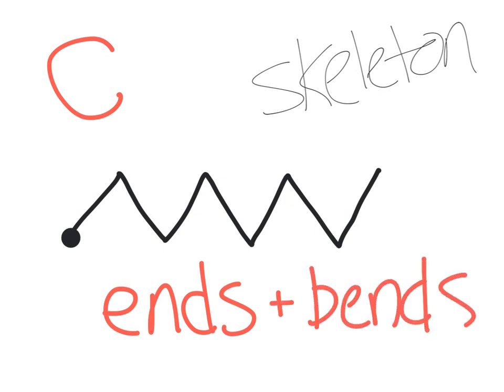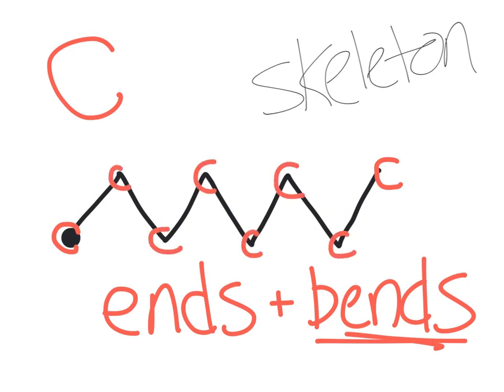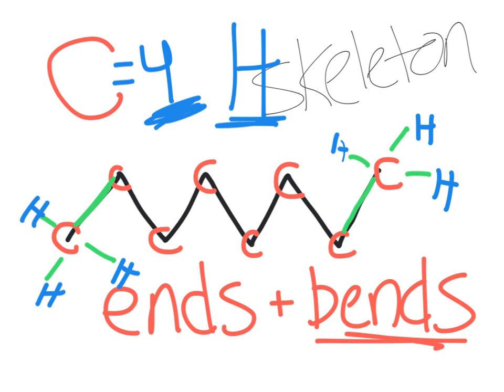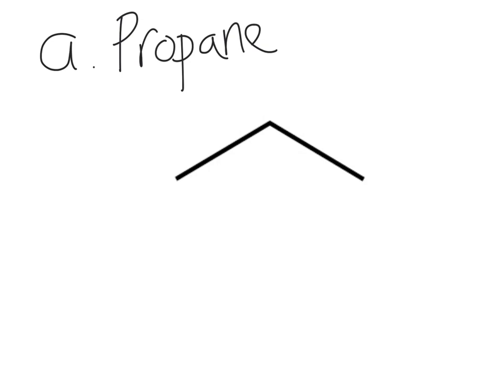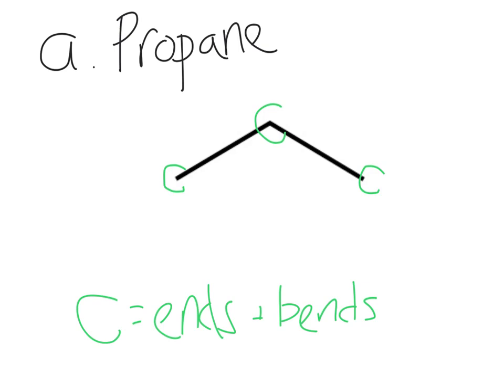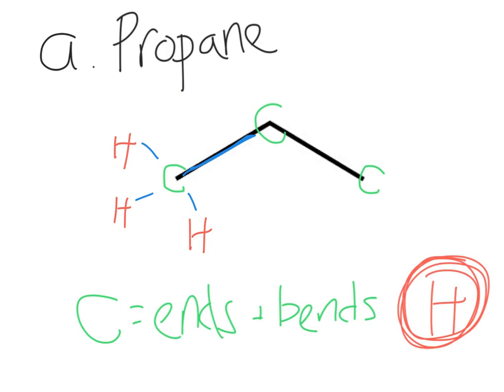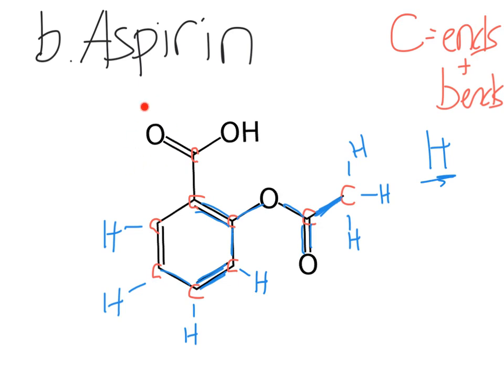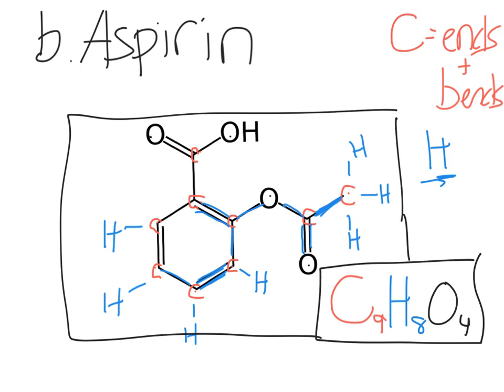Larger Covalent Compounds